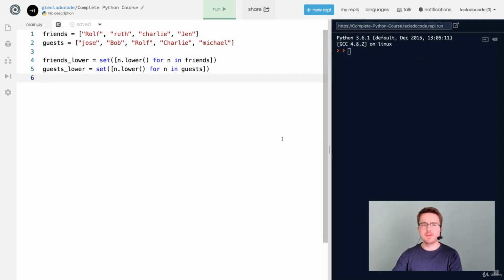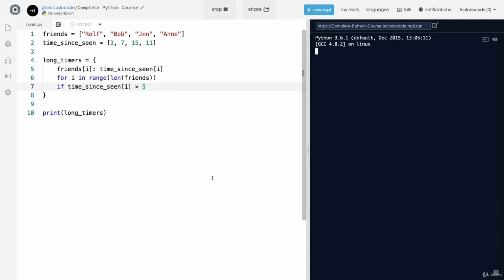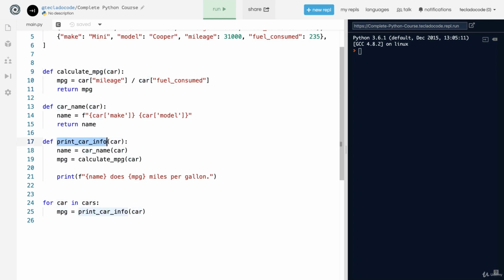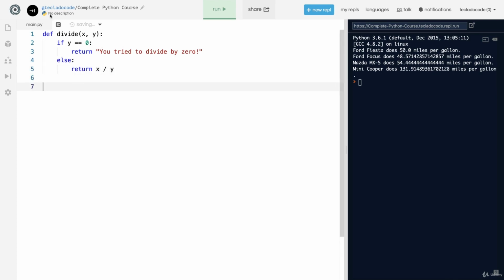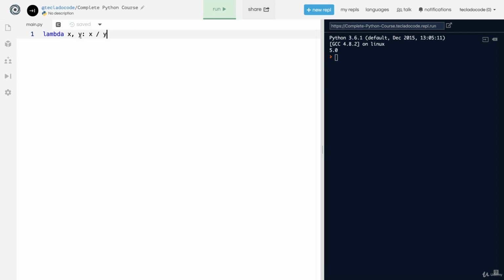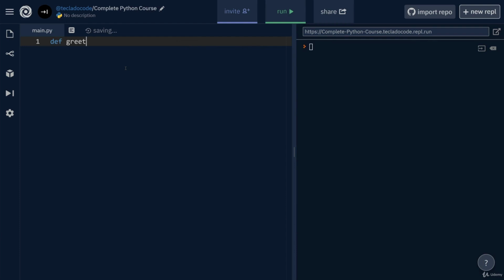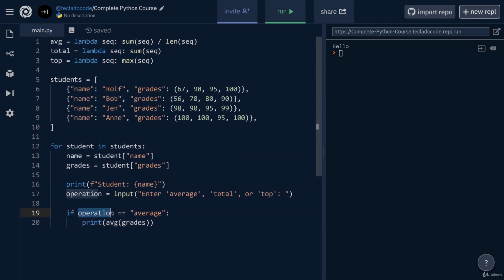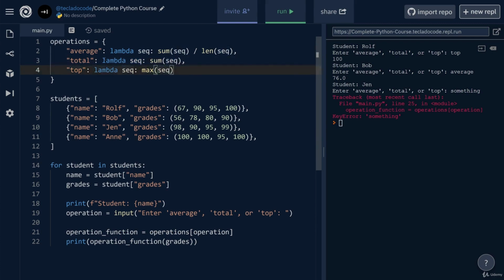Functions in python and Return values | Enumerate in Python | Lambda and Zip Function in Python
Functions in python and Return values | Enumerate Function in Python Lambda Function in Python and Zip Function in Python | Python by Sohaib Jahangir
A function is a block of code which only runs when it is called. You can pass data, known as parameters, into a function. A function can return data as a result
What are the 4 types of functions in Python?
The following are the different types of Python Functions:
Python Recursion Functions.

What are the 7 types of functions?
The different function types covered here are:
One – one function (Injective function)
Many – one function.
Onto – function (Surjective Function)
Into – function.
Polynomial function.
Linear Function.
Identical Function.
Quadratic Function.

What do you mean by zip () and enumerate () function?
The enumerate() function returns indexes of all items in iterables (lists, dictionaries, sets, etc.) whereas the zip() function is used to aggregate, or combine, multiple iterables

What is the purpose of the ZIP function?
zip() function

When you zip something, you bring both sides together. And that's how the zip() function works! It brings elements of the same index from multiple iterable objects together as elements of the same tuples. The zip() function takes in iterables as arguments, such as lists, files, tuples, sets, etc.

zip function python,
what is zip() in python,
how does zip function work in python,
zip() function,
what does zip() do in python,
how zip works in python,